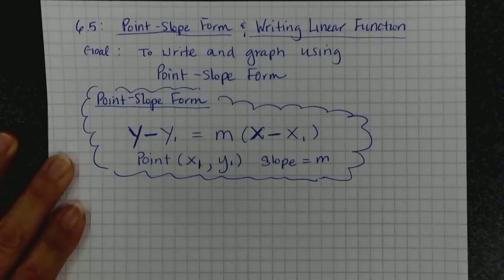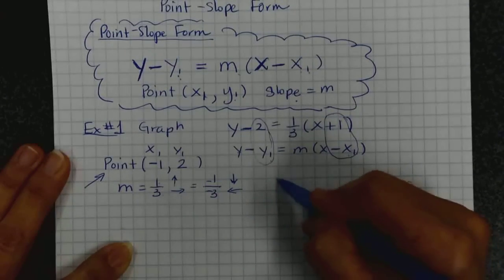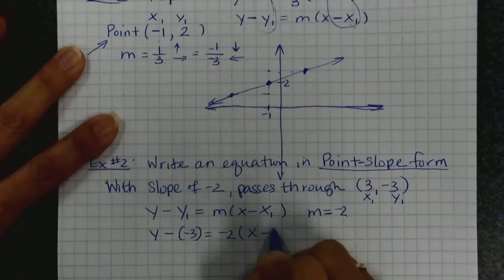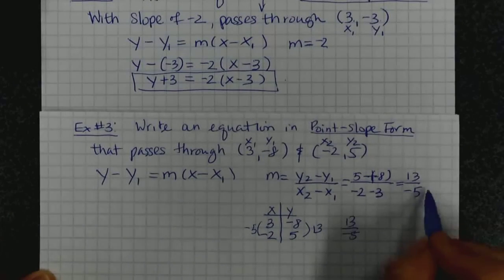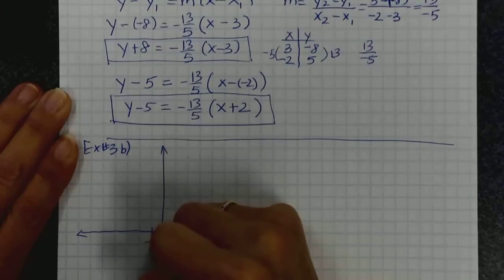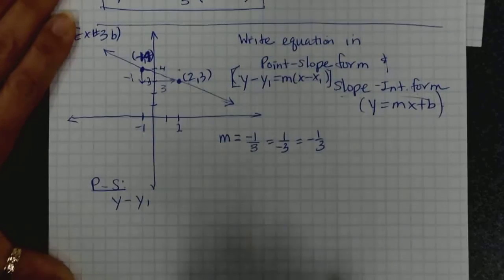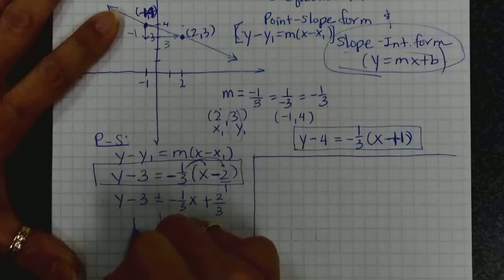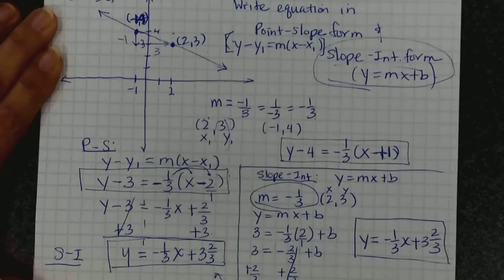6 5 Point Slope Form of Linear Equation